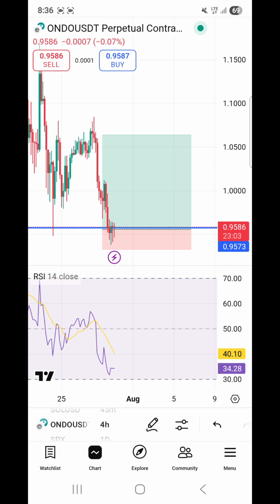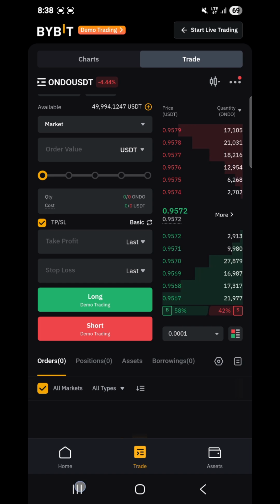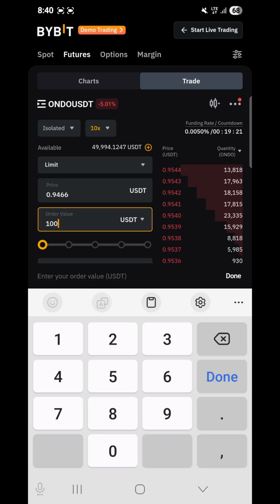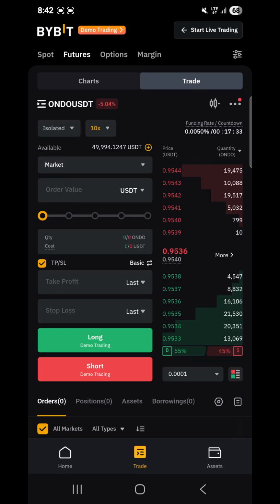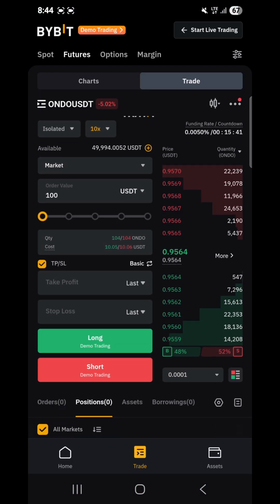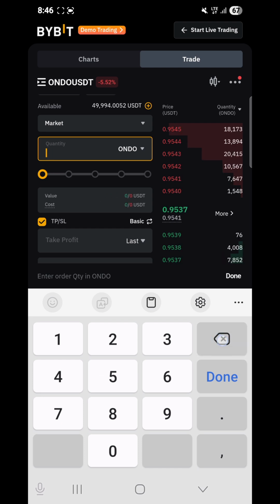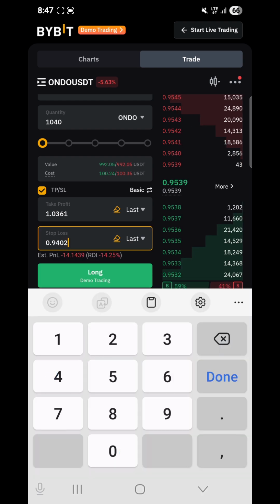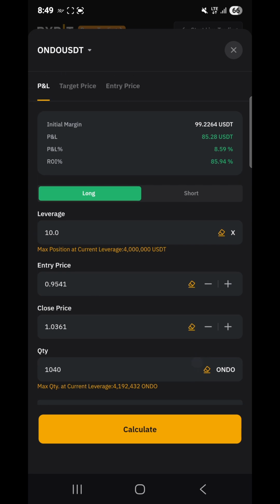"How to Take Your First Futures Trade (Leverage & Position Sizing Guide for Beginners)"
I explained all you need to know about leverage and position size trading
I used Bybit